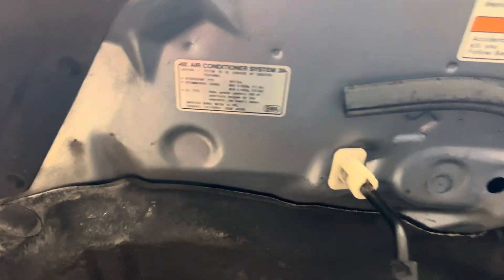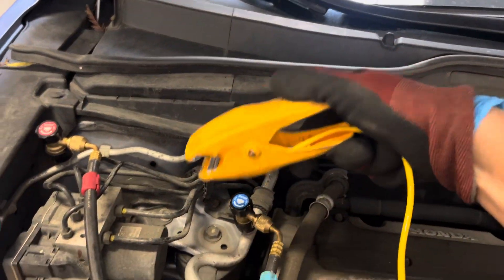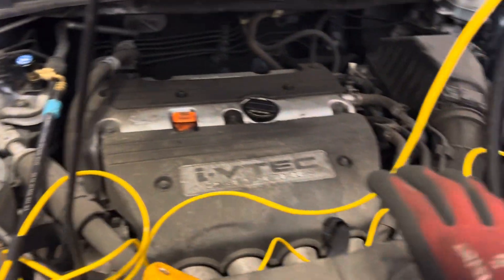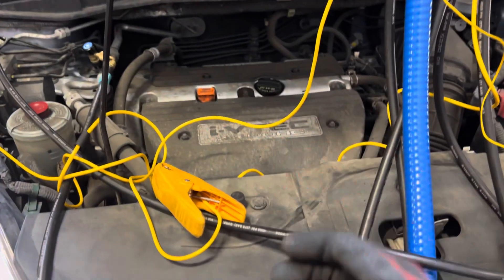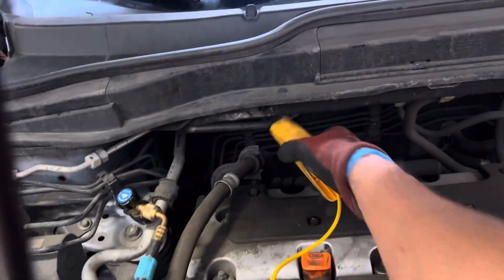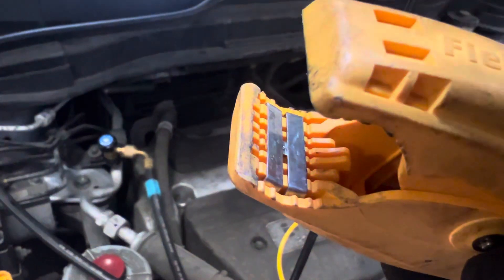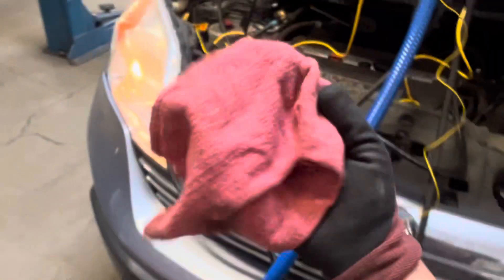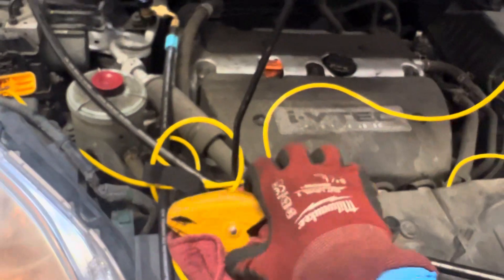Superheat test readings, change in different spots of the suction line. Line absorbs heat.. ￼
You often get incorrect superheat readings if you don’t know what you’re doing, and you don’t understand the limitations of the tool

￼ This is why I often don’t trust anybody’s superheat or subcooling readings that they give me because unfortunately, the majority of the time I find out, they placed the clamps in the wrong location ￼